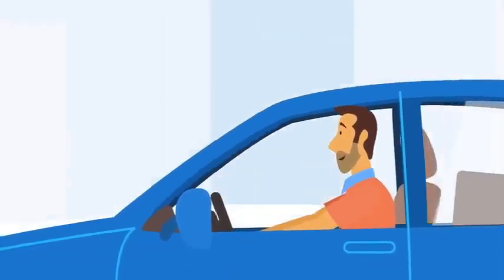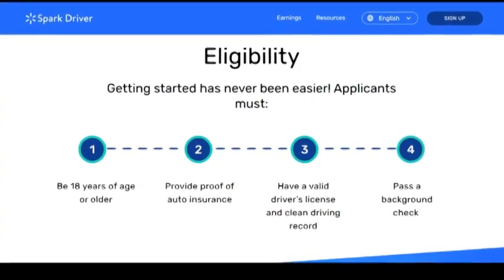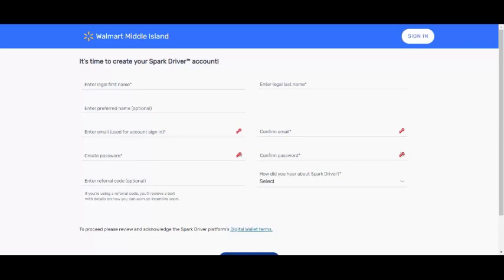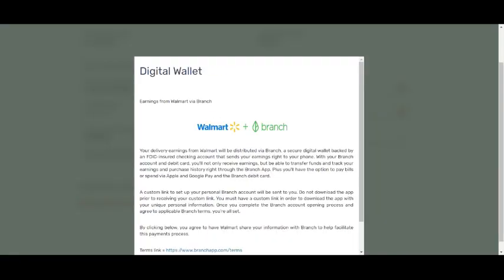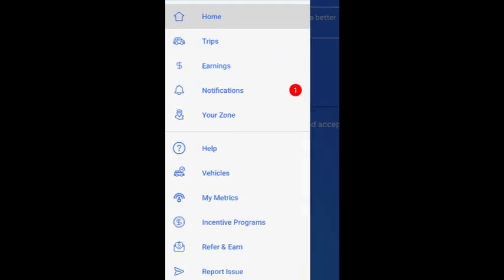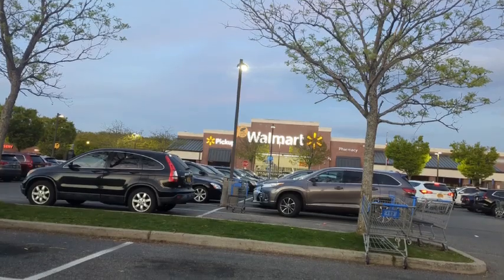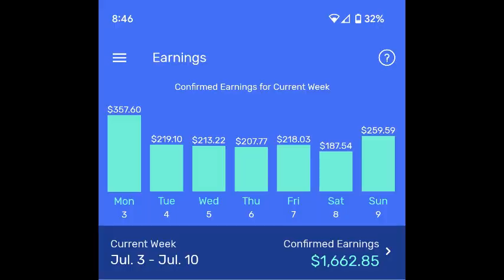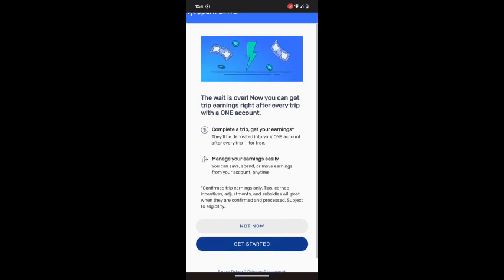Spark Driver app full tutorial || Complete App Walkthrough 2023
I've been using this GetUpside app to save money and I love it. Give it a try if you have to get gas - every dollar counts right now!

the best YouTube channel teach you how to be your own boss